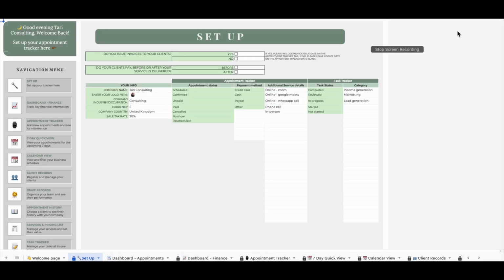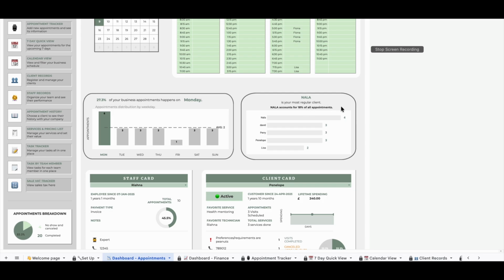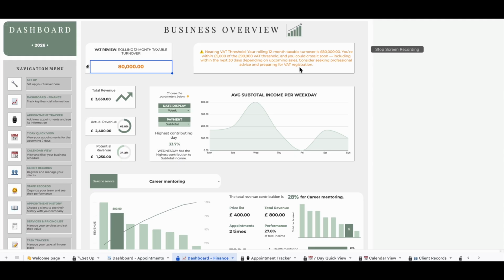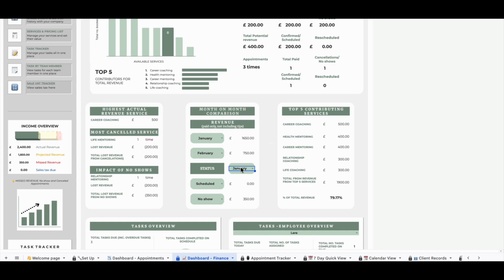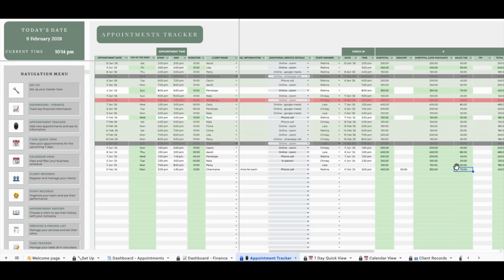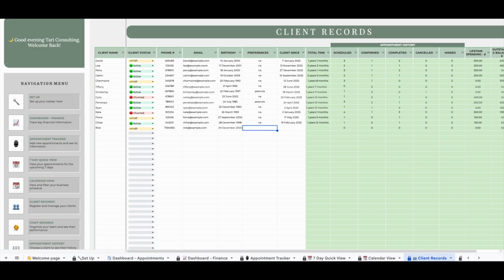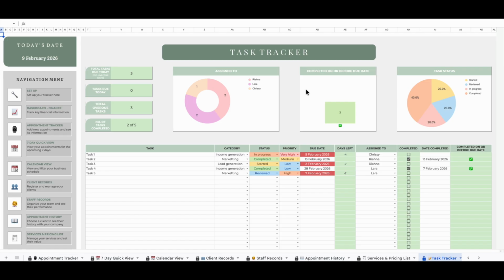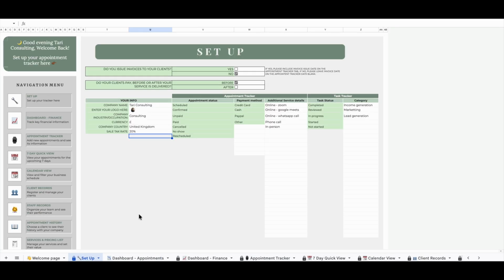Manage Appointments, Revenue & VAT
📅 Get the full Client Appointments & Revenue System| Manage Bookings, Income & VAT in One Place

*This walkthrough is also applicable to the universal system with sales tax tracking.*

Running a service-based business shouldn’t mean juggling appointments in one place, client details in another, and revenue or VAT tracking somewhere else.

In this video, I walk you through the Client Appointments & Revenue System (UK) — a complete, spreadsheet-based system designed to help UK service providers manage appointments, clients, income, tasks, and VAT awareness in one connected place. This walkthrough is also applicable to the universal system with sales tax tracking.

This system is ideal for coaches, consultants, creatives, and anyone running a service-based business who wants clarity without expensive software or monthly subscriptions.

✨ What this system helps you do:
 • Manage appointments and workload with confidence
 • Track clients, services, and staff in one organised system
 • Understand where your revenue actually comes from
 • Identify missed income from cancellations and no-shows
 • Monitor your rolling 12-month VAT position using UK tax-point logic
 • Stay organised without spreadsheet chaos

💷 VAT Checker (UK)

The built-in VAT checker helps you monitor your VAT-able turnover on a rolling 12-month basis, based on HMRC rules around tax points for services.
This is an early-warning and planning tool, not a VAT filing system.

📊 What’s included:
 • Appointments dashboard (daily & weekly planning)
 • Finance dashboard (revenue trends & VAT awareness)
 • Appointment tracker (the engine of the system)
 • Client records & appointment history
 • Services & pricing list
 • Task tracker & task-by-team-member views
 • Sales VAT tracker (once VAT registered)

This video is a full walkthrough, showing you how each tab works, how the system connects together, and how to use it confidently in your day-to-day business.

00:00 - 3:59: Set up tab
4:00 - 10:16: Appointment dashboard
10:17 - 20:31: Finance dashboard
20:32 - 27:41: Appointment Tracker
27:42 - 28:05: 7 day quick view
28:06 - 30:15: Calendar view
30:16 - 33:15: Client records
33:16 - 34:17: Staff records
34:18 - 35:00: Appointment History
35:01 - 36:58: Services & Pricing List
36:59 - 40:02: Task tracker
40:03 - 40:55: Task tracker by team member
40:56 - 43:18: Sales VAT Tracker
43:19 - 43:58: Conclusion

📌 Important note:
This system is designed to support organisation, planning, and VAT awareness. It does not replace professional accounting or VAT advice and does not submit information to HMRC.